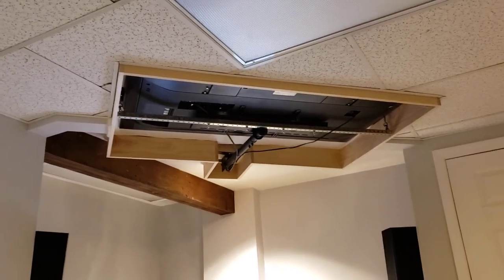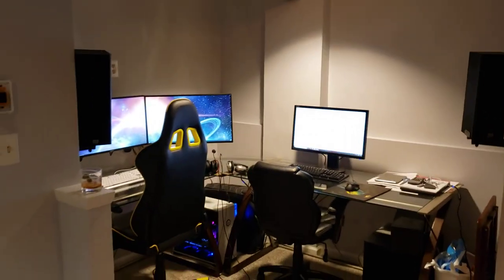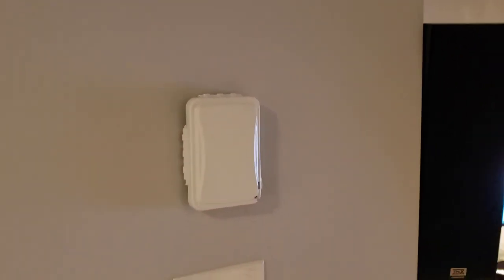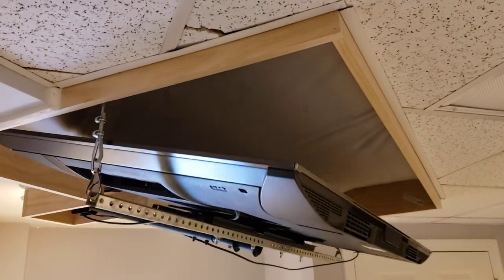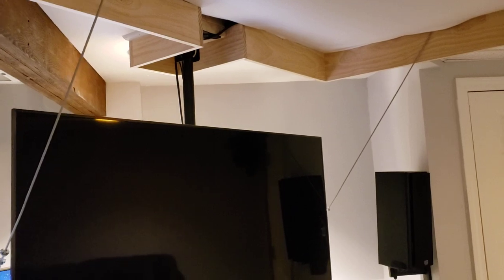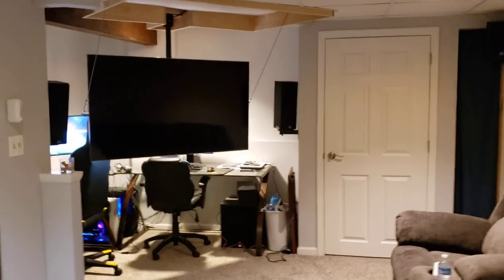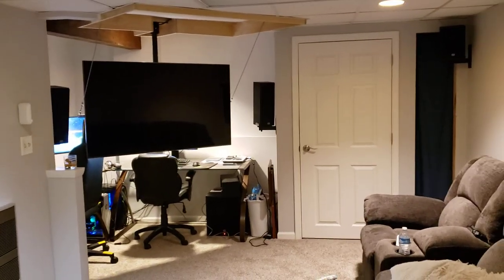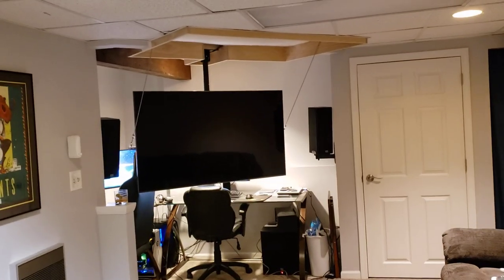DIY Home Theater Build Update - Finished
Completed project